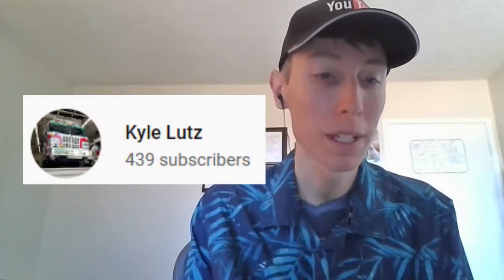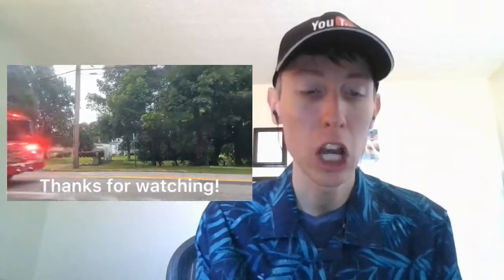Reaction Video LXXIX - "Best of 2010 - 2022! Best of Fire trucks and EMS responding!" by Kyle Lutz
Hi, my name is Matthew Kenslow and I am the a royalty-published author of the award-winning book, “Juggling the Issues: Living with Asperger’s Syndrome”, about a firsthand perspective on living with Asperger’s Syndrome. It is being read and followed by readers in every continent except Antarctica (as far as I know...). I invite you to check out my book on Amazon: